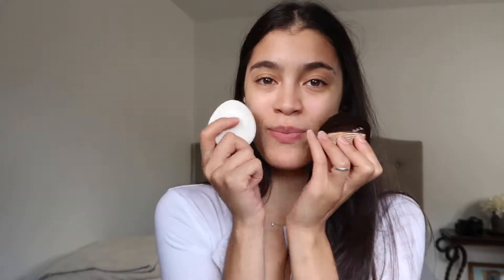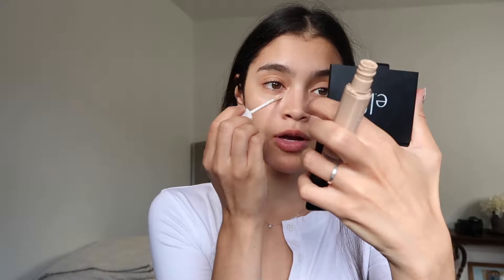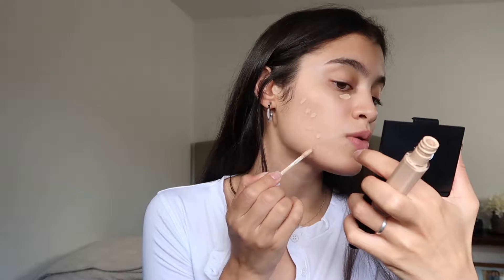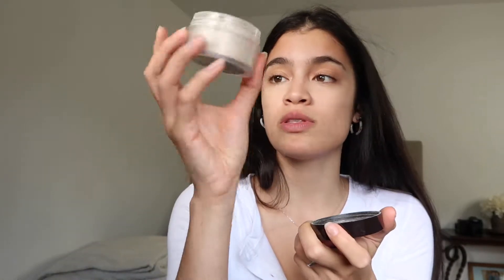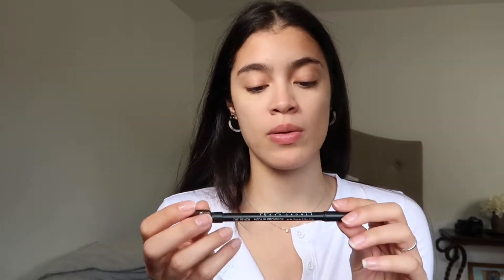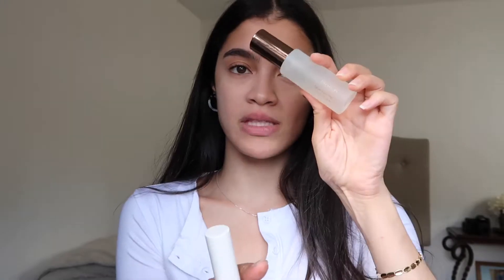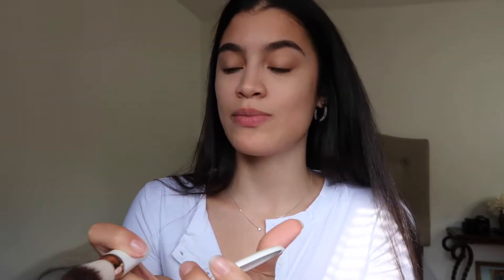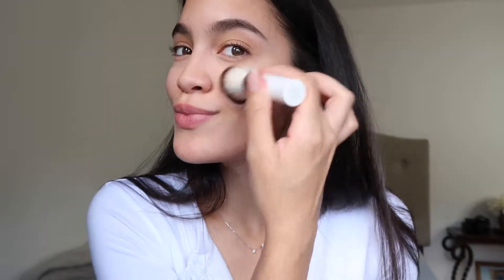GRWM First Impressions | Lilah B.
➥ My Etsy Shop

Products Mentioned

🎵Lemon Tea

📷 Canon g7x